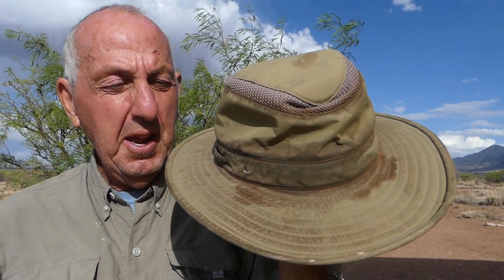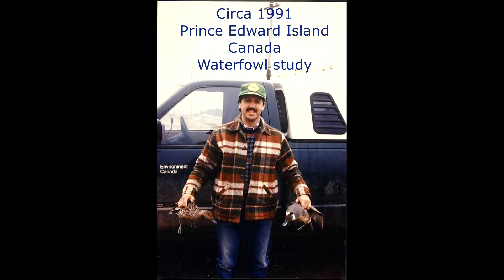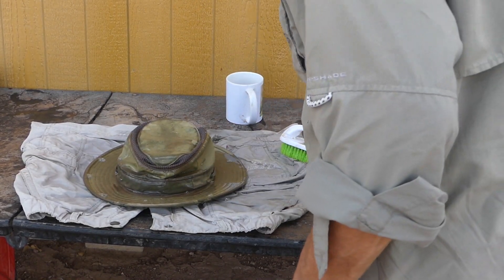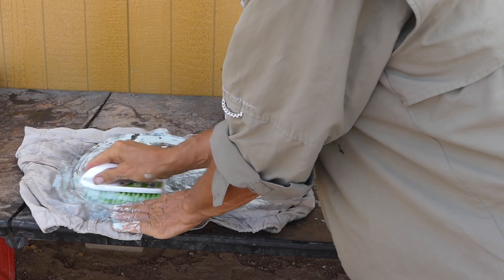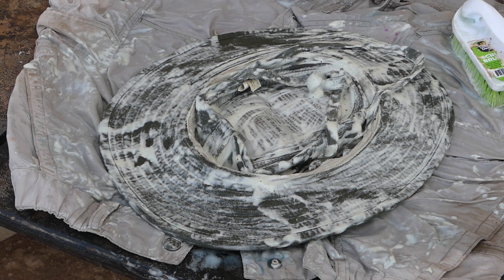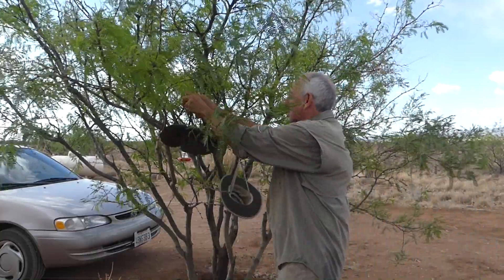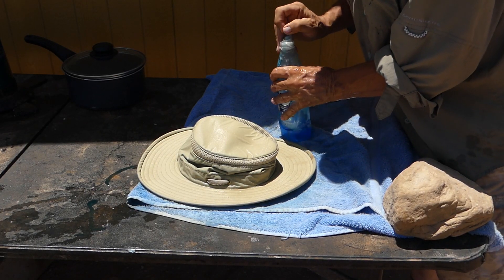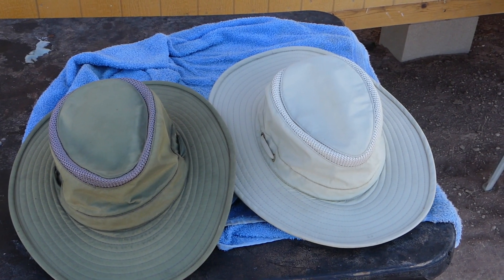Restoring my favorite Off-Grid Hat - The Tilley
If you would like to get your own Tilley Hat you can purchase one here.  Mine is called the Airflo and its a favorite among adventure oriented folks.

I have been taken off guard and surprised by youtube subscribers wanting to donate to help me develop my property here. My belief is that such wonderful gestures shouldn’t be shunned in anyway.  Can you imagine you refusing to open your presents at Christmas?  I simply want to do whats right.

For those who asked I create an amazon wish list here it is